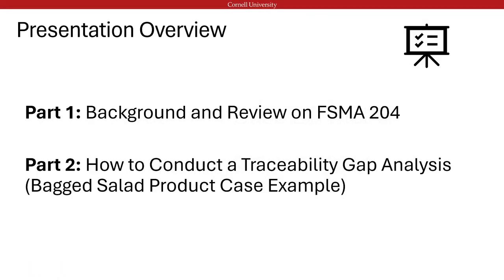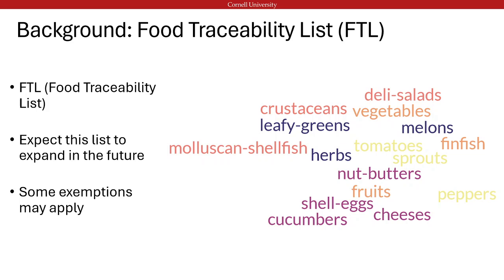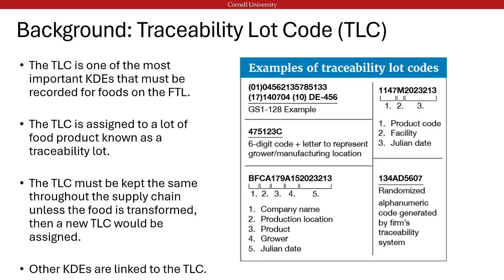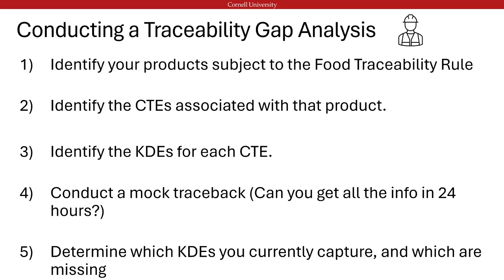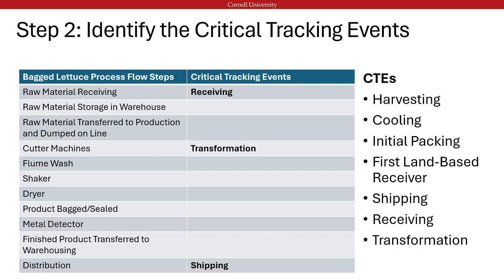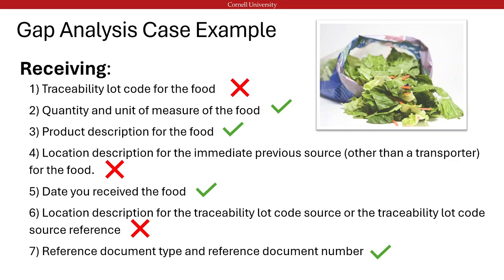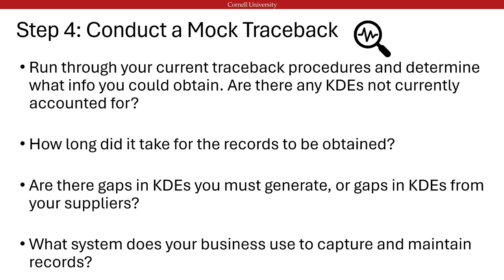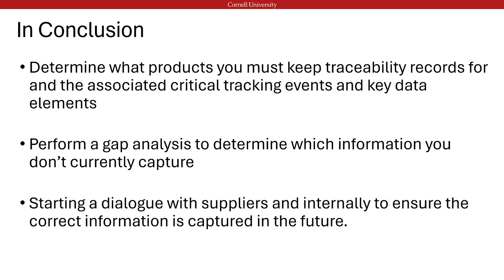Moving Towards FSMA 204 Traceability Compliance in the Produce Industry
This lecture provides an overview of the Food Safety Modernization Act (FSMA) 204 Rule (also known as the FDA Food Traceability Rule) and provides key examples outlining how fresh produce producers can implement traceability gap analysis and other traceability tools to ensure compliance with the FSMA 204 Rule.